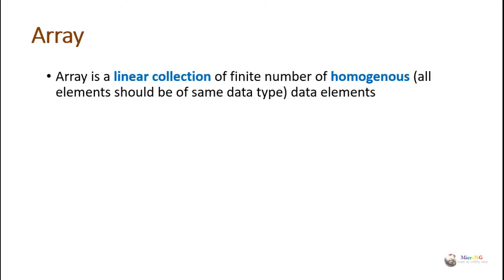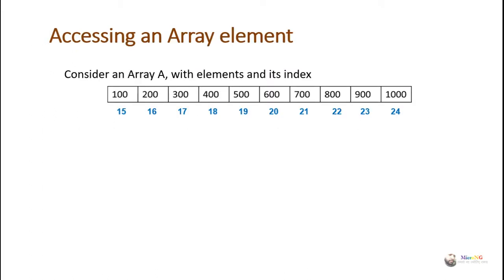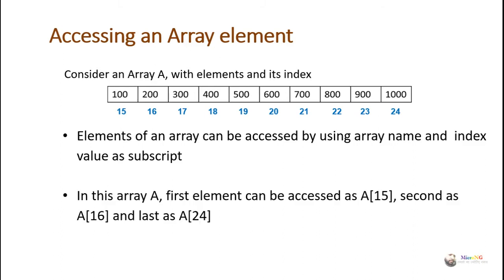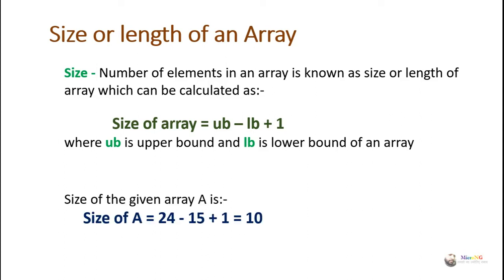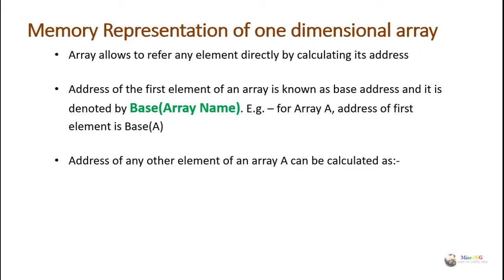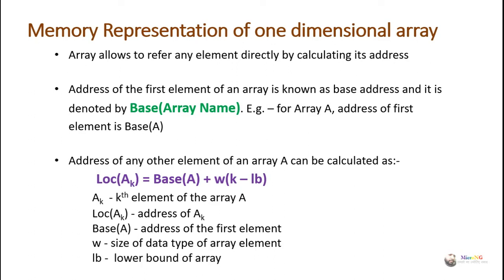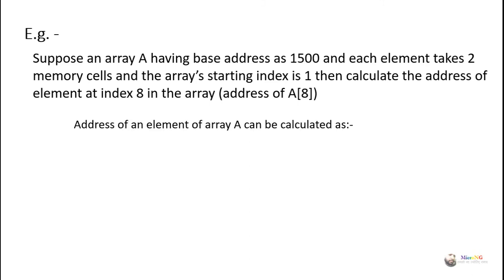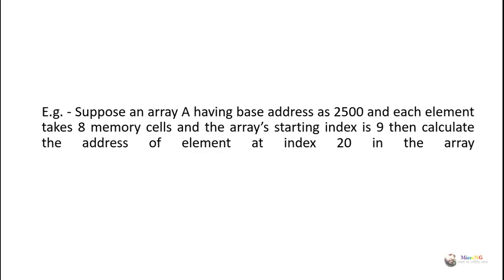arrays in data structure | one dimensional array memory representation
Explain the memory representation of one dimensional array with an example
1. Suppose an array A having base address as 2500 and each element takes 8 memory cells and the array’s starting index is 9 then calculate the address of element at index 20 in the array
2. Suppose an array Y[-2:7] having base address as 1000 and each element takes 10 memory cells then find the location of 3rd element of array.
3. Suppose an array X[7:19] having base address as 1500 and each element takes 4 memory cells then find the location of 5th element of array.